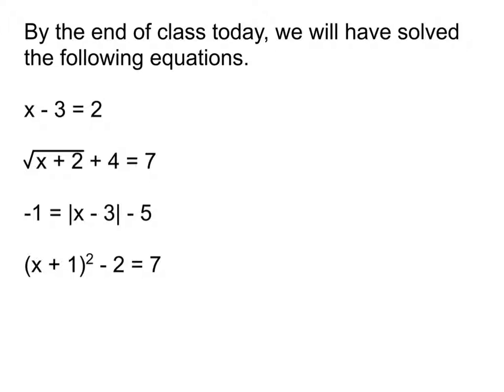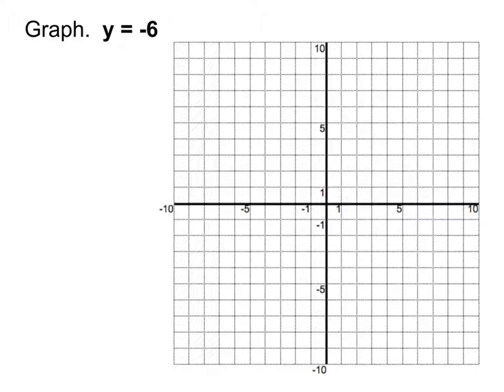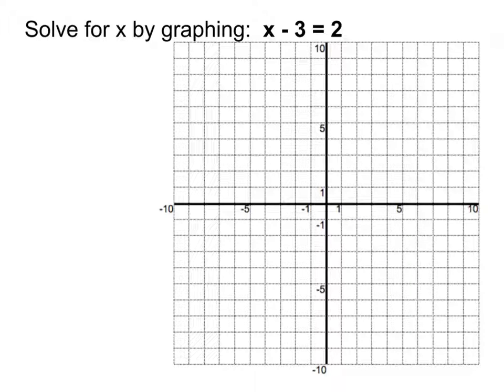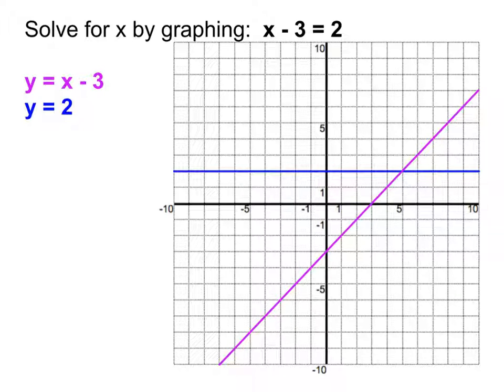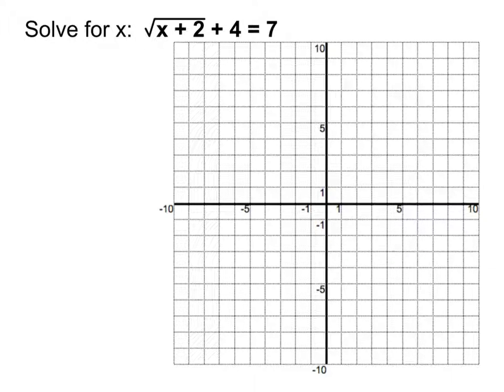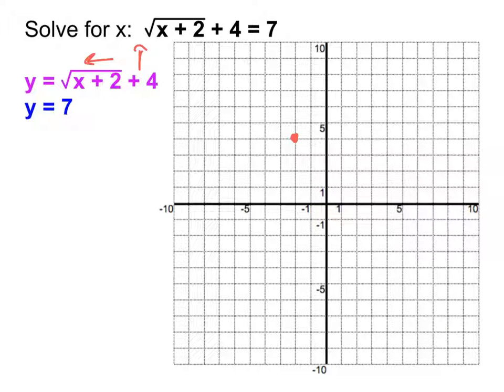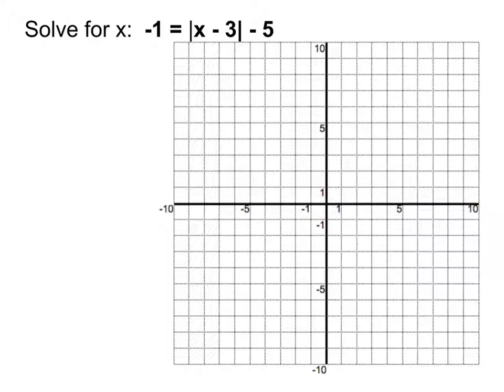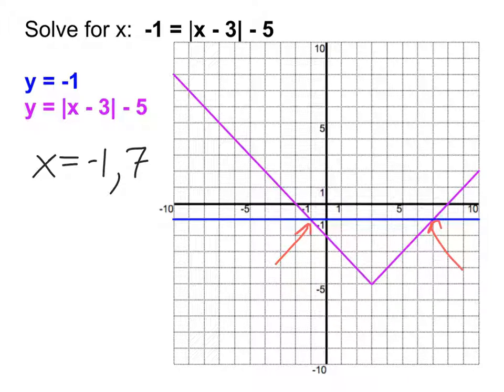Solving Equations by Graphing (10/3)